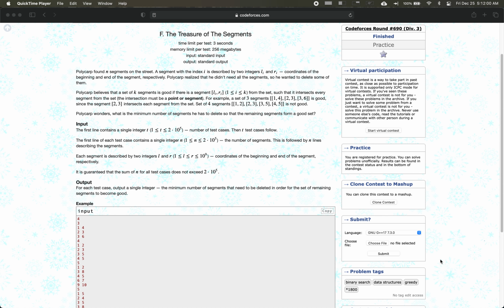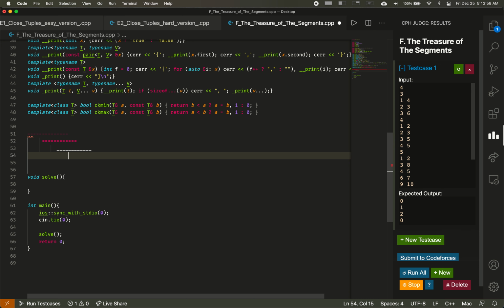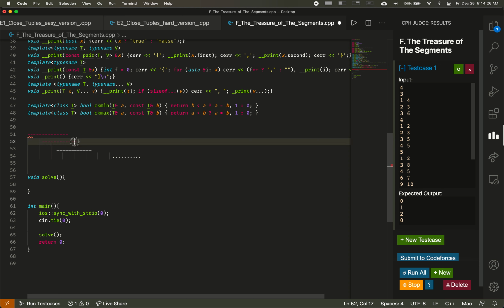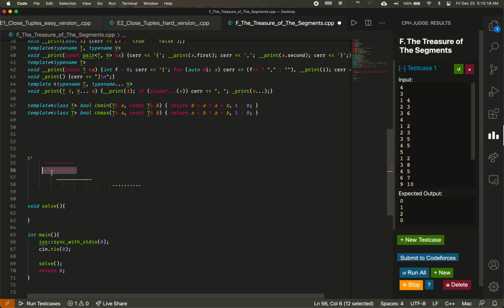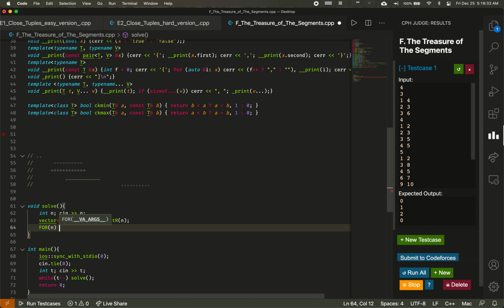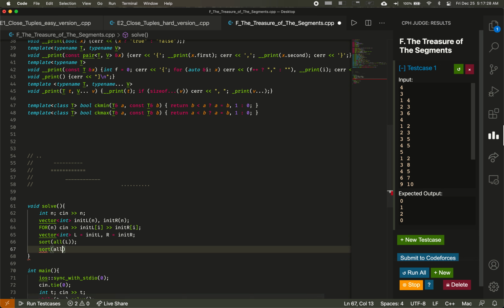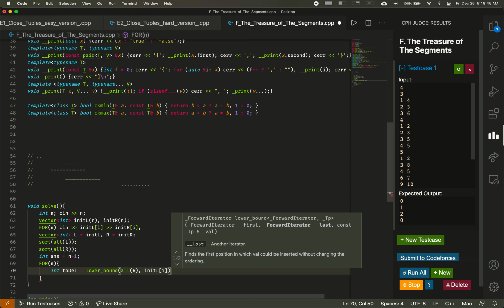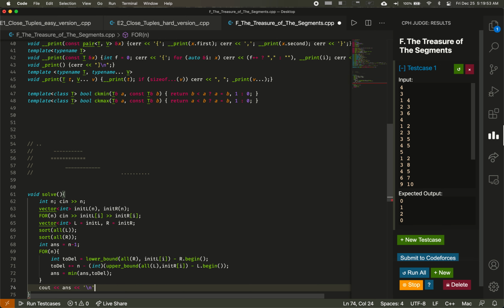Codeforces Round #690 (Div. 3) Explanation - F) The Treasure of The Segments